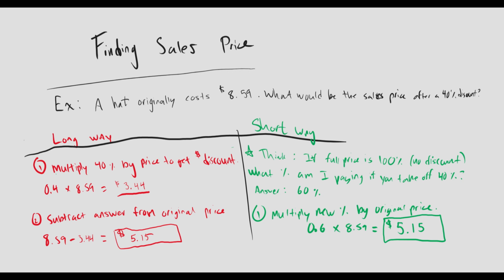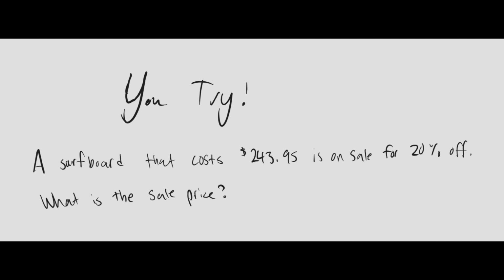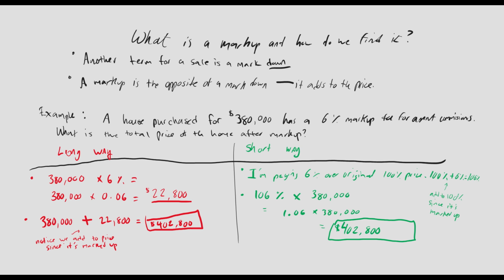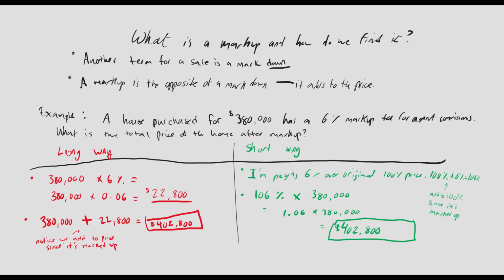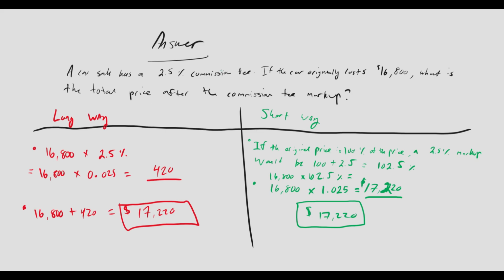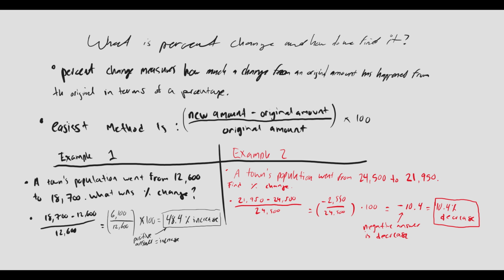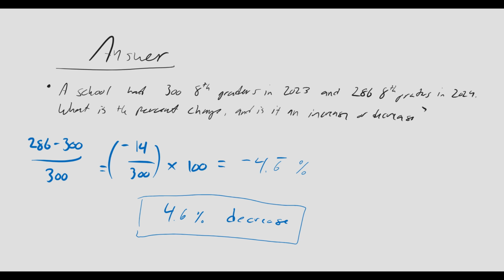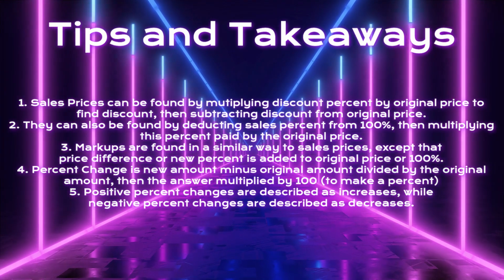Retail and Survey Math Crash Course: Sales Price, Markup and Percent Change Explained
In this video, Mr. Ponce gives a basic crash course on sales price, markups and percent change.